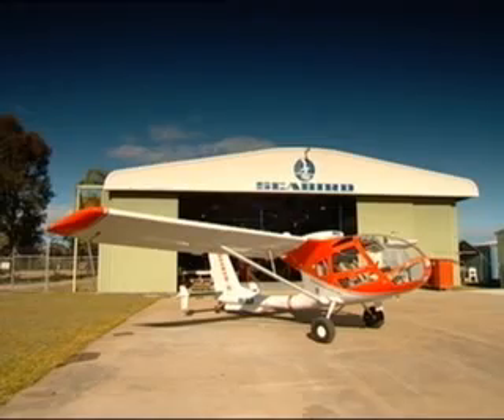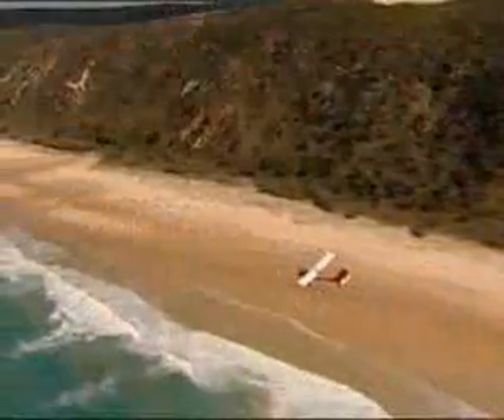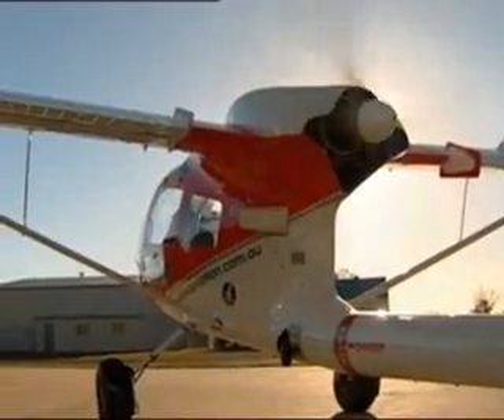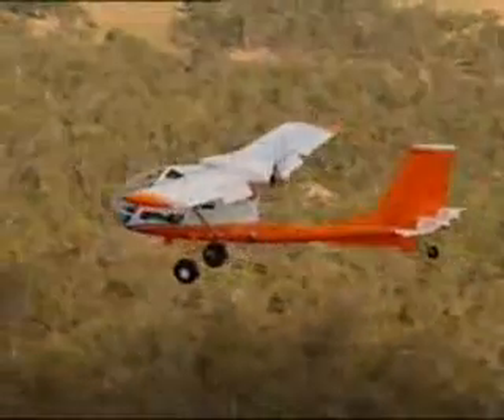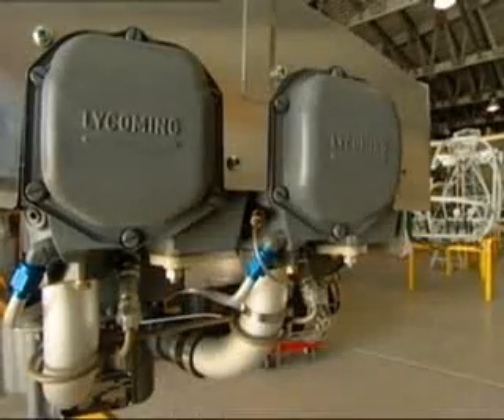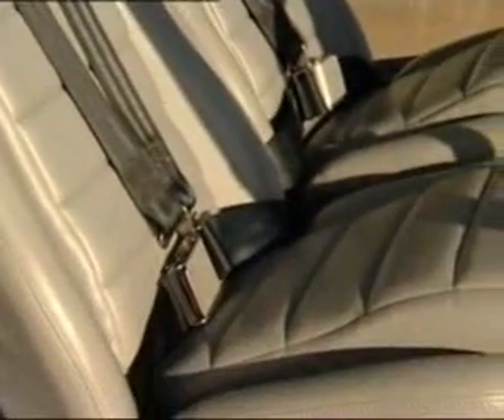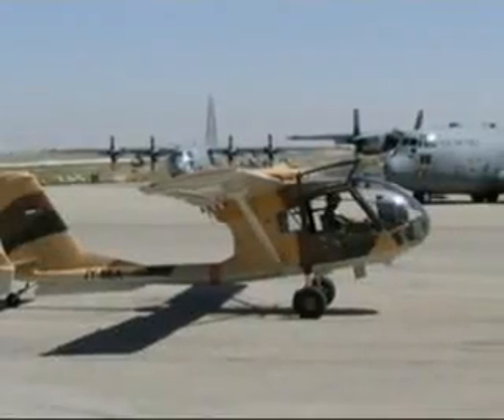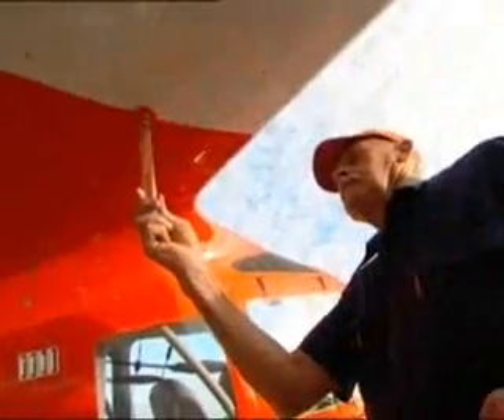Seabird Aviation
Seabird Aviation Australia's skilled aviation technicians and engineering professionals utilise the latest in design and manufacturing equipment and innovative production techniques to produce world class surveillance and observation aircraft; ensuring client satisfaction with every aircraft manufactured.